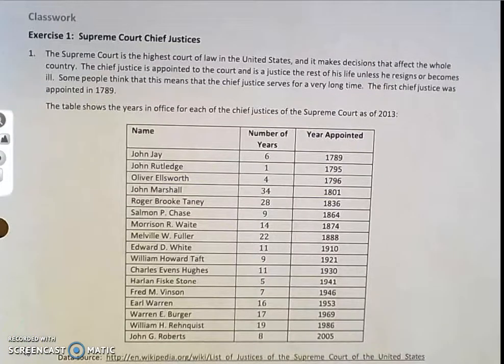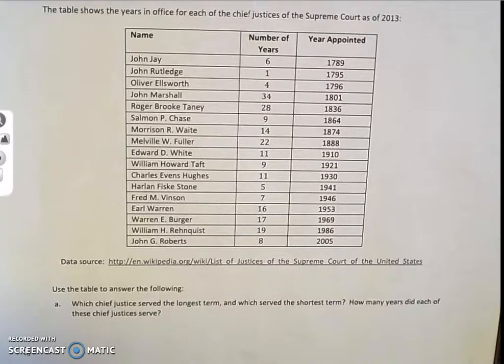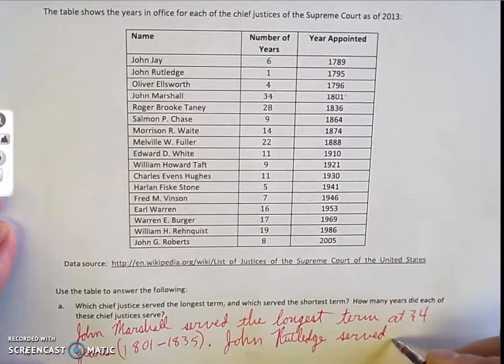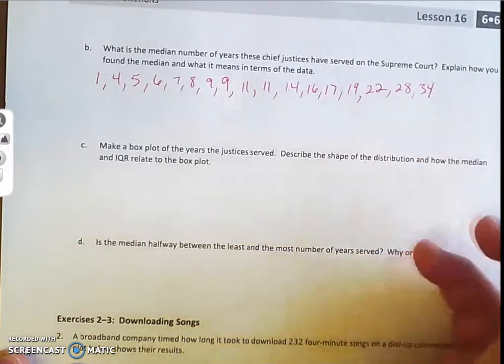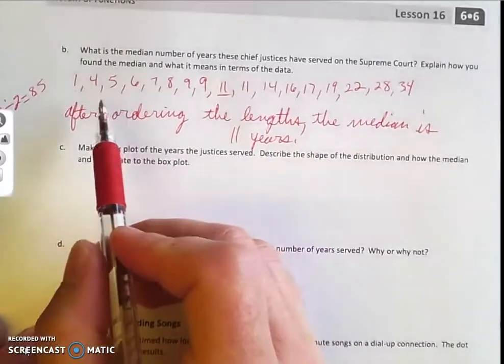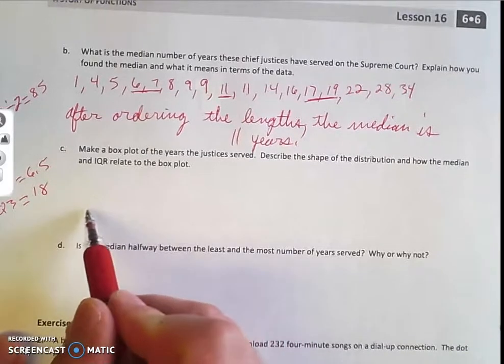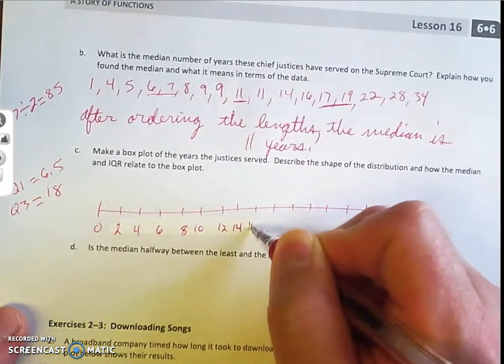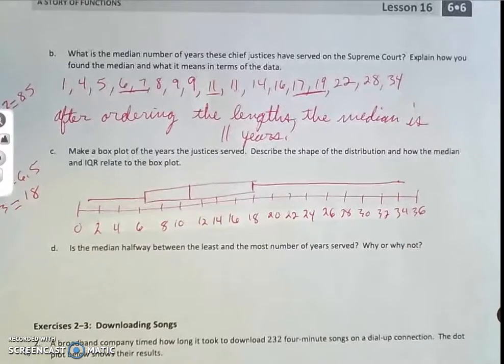Grade 6 Module 6 Lesson 16 Exercise 1